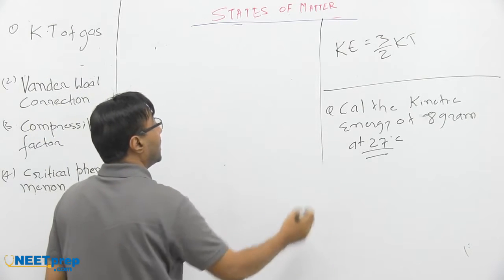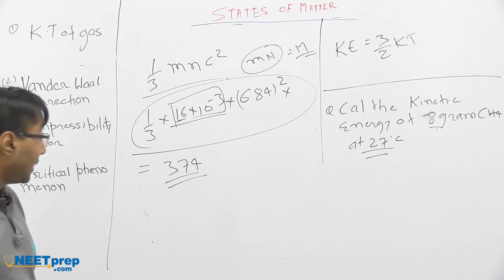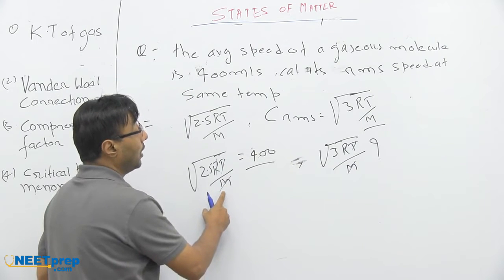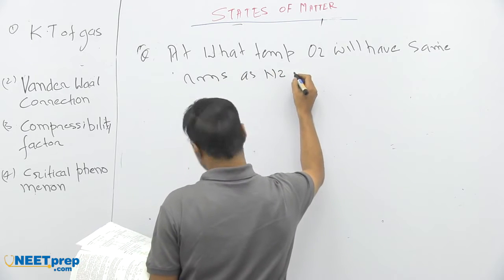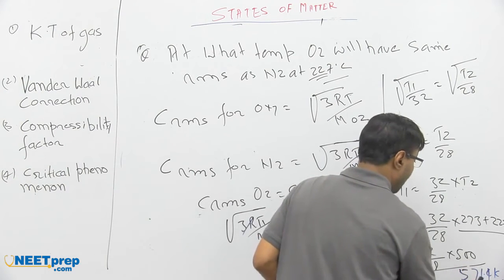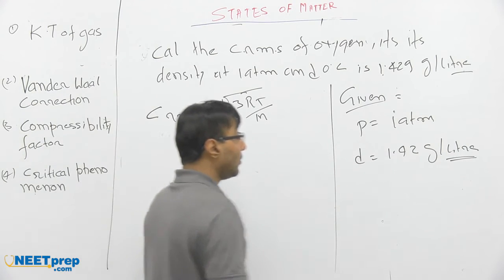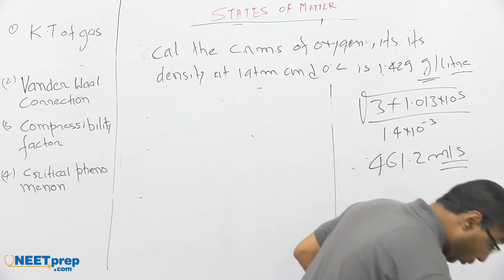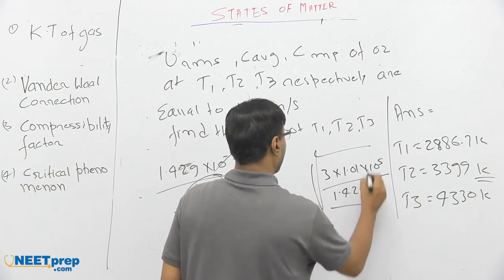#12 | Numericals on Kinetic Theory of Gas | States of Matter | Shashi Bhushan NEET AIIMS NEET AIIMS